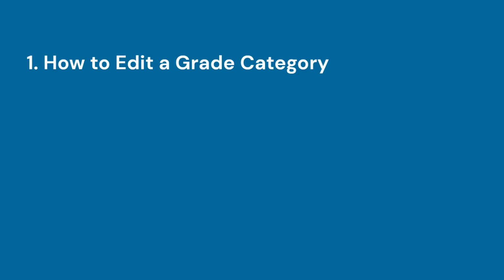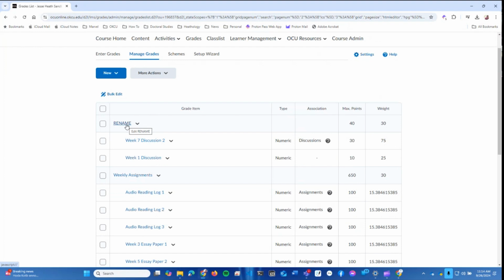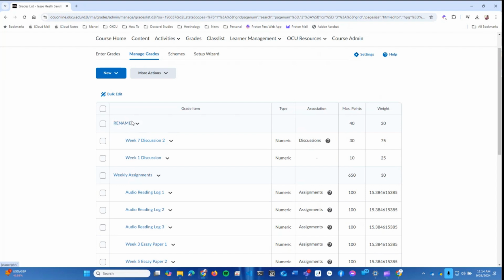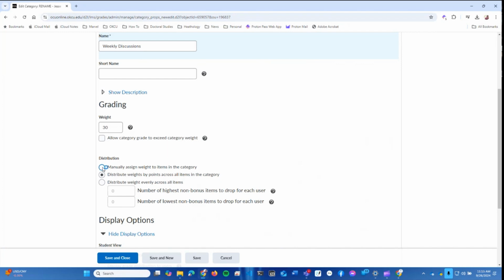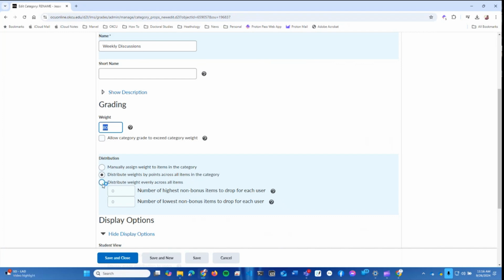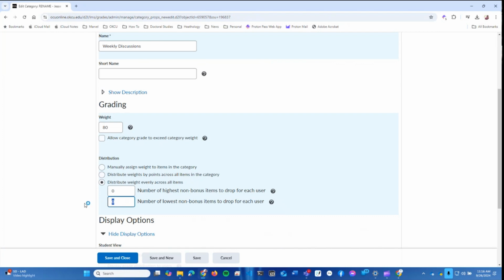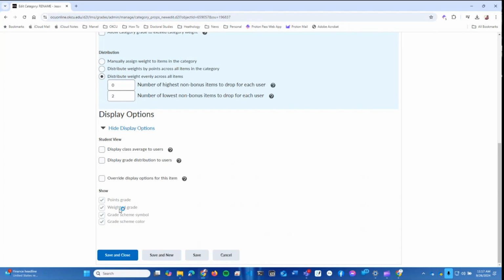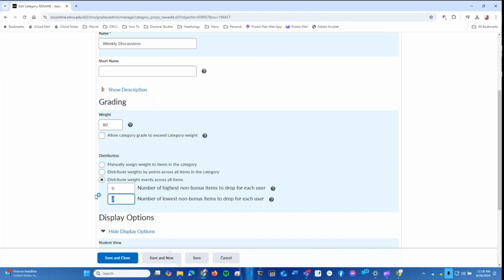How to Edit a Grade Category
In this video tutorial, faculty are shown how to edit a Grade Category in the D2L Gradebook.